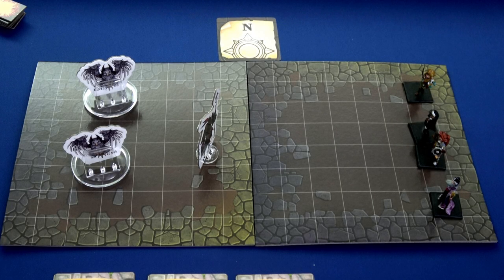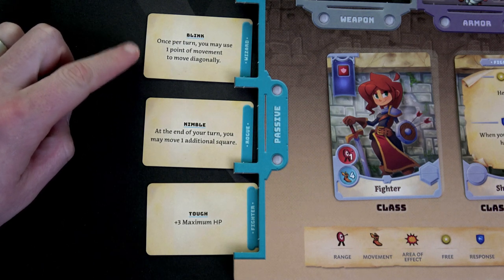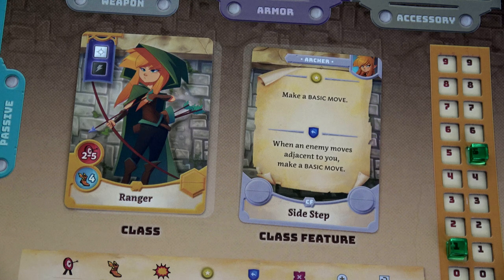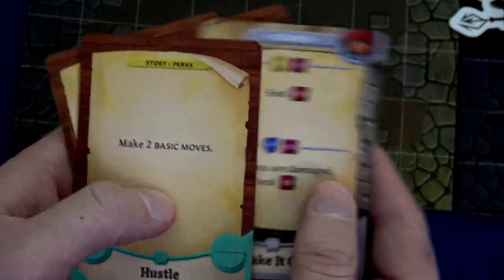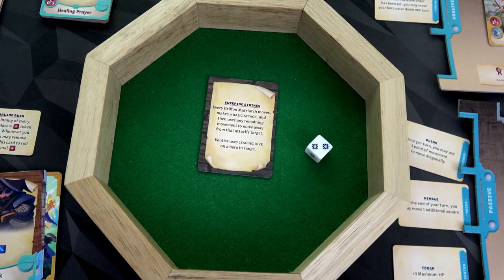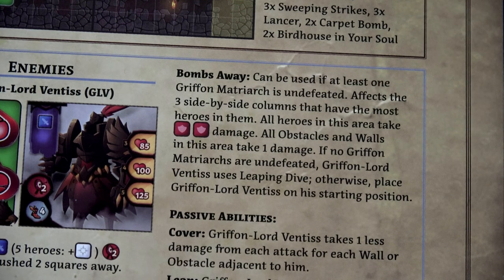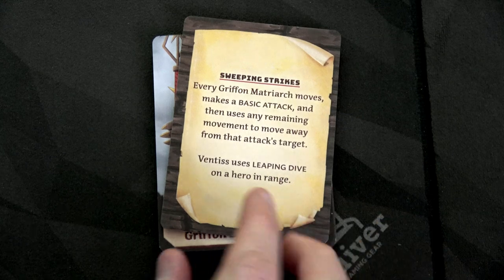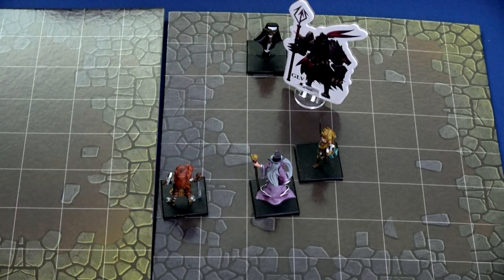Adventure Tactics: Domianne's Tower | Playthrough | With Colin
Apologies for all the errors in the game, but I hope it shows you just how much fun the game can be!  Sure the rules are a bit light and some of the components could REALLY use an upgrade, but the art, the leveling up, the playstyle etc., is SO MUCH FUN!  Hope you enjoy the playthrough!

0:00 - Introduction
1:19 - Setup
3:51 - Character Setup
15:46 - Round 1
27:15 - Round 2
35:39 - Round 3
44:09 - Round 4
49:37 - Round 5
52:05 - Rewards
52:59 - Impressions